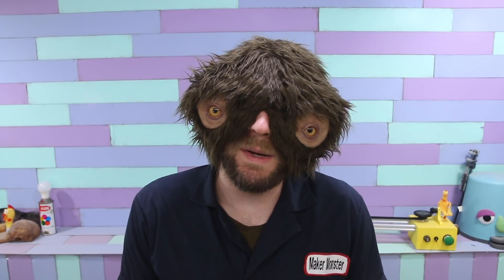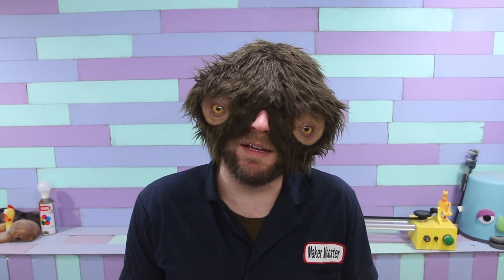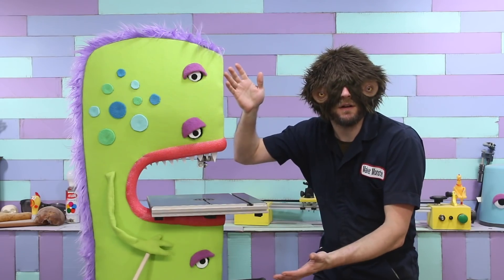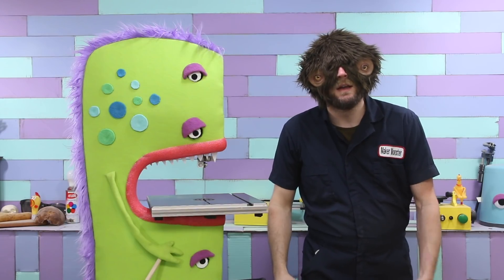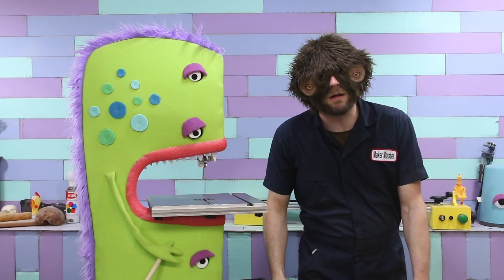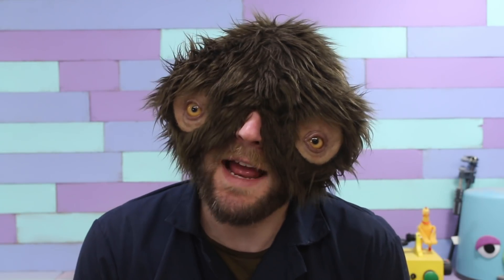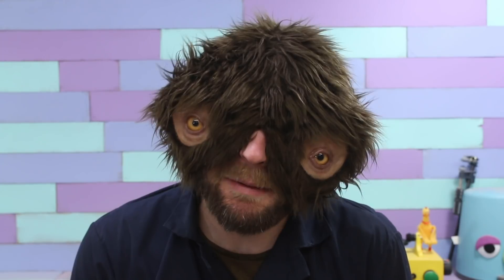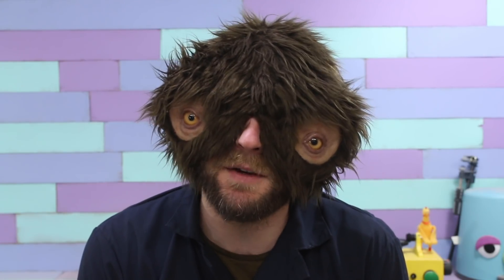Meet the newest member of the team! (And REED EXPERIMENTS!)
Meet the Bandersawrus! He's the newest addition to the Maker Monster Team and we're so excited to have him! Can't wait to see what he brings to the team.

Shorter video this week, spent too much time on his orientation! So instead of a full-scale project we've got just a small test trying to figure out the construction of a reed. Now that I've got the basic construction down I can fine-tune (get it?) the process and then add it to everything!